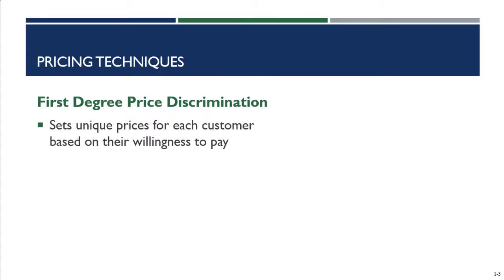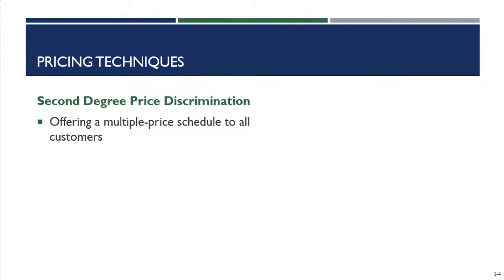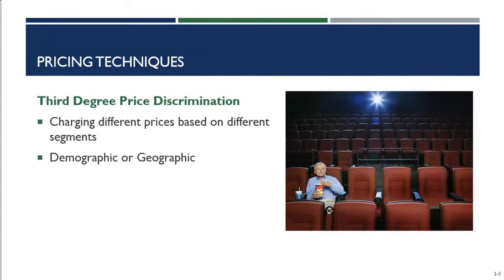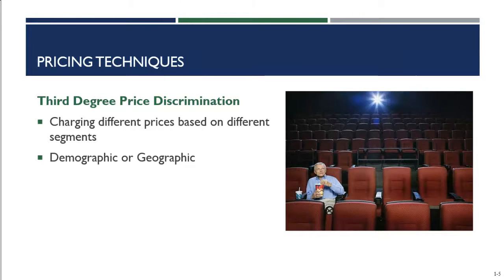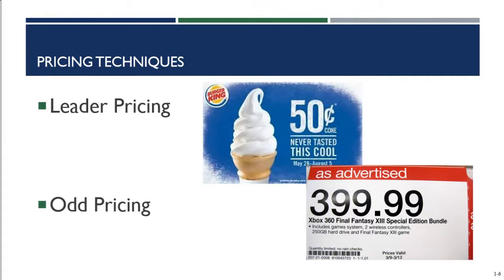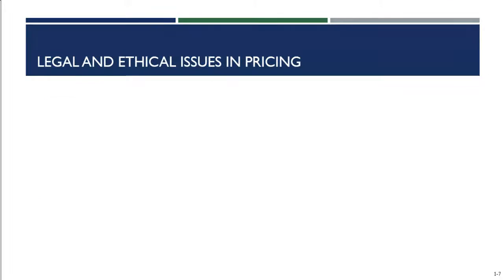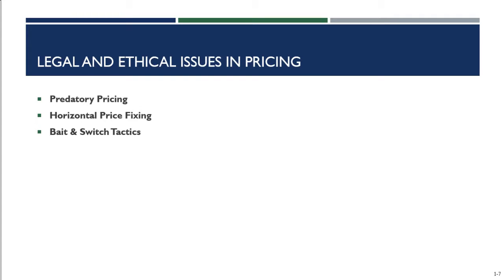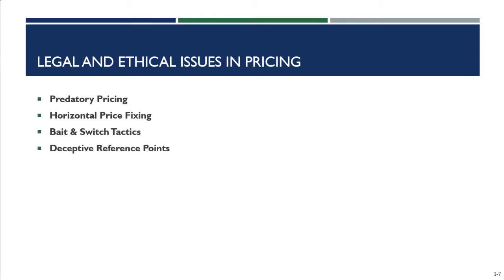Chapter 14 Part 4